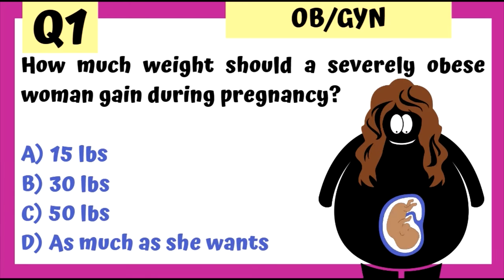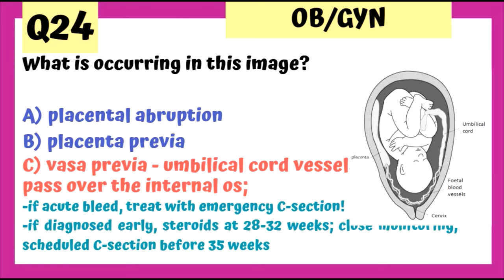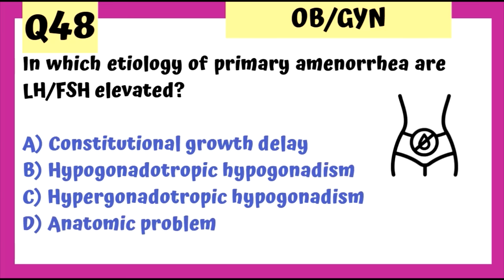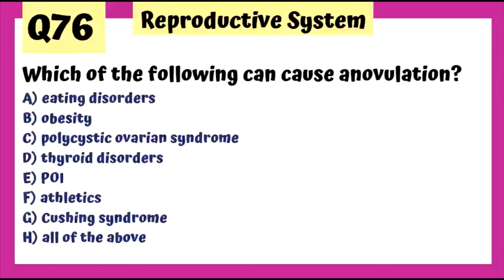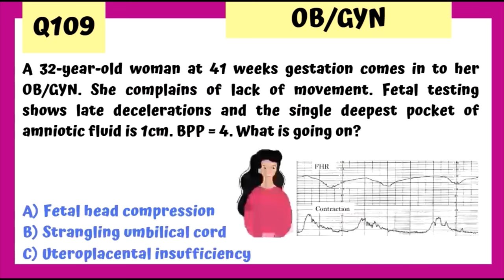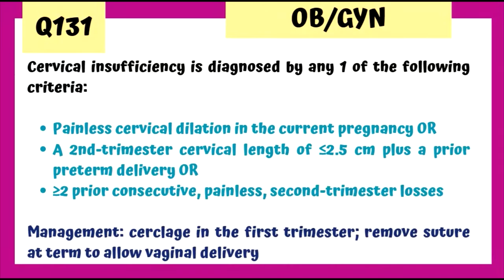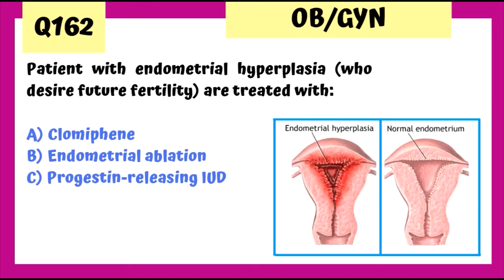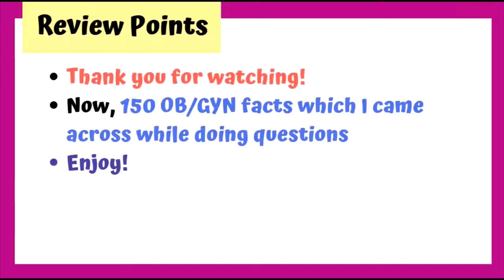Complete OB/GYN Review for the USMLE Step 2! (200 Questions!!)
Enjoy this video where I go through 200 OB/GYN review questions for the USMLE step 2! You'll be prepared for exam day!! (I also cover 150 quick topics at the end from questions I have done in the past.)

I can't believe I forgot slides out for questions 3-7! Here they are:

QUESTION 4
What does G4P2113 mean?
a woman had: 2 term deliveries, 1 preterm delivery, 1 abortion, and has 3 living children.  TPAL!
[G = gravida (number of pregnancies)
T = # term births (carried to 37 weeks)
P = # preterm births (pregnancy between 20 weeks - 36.6 weeks)
A = # abortions (losses before 20 weeks)
L = # living children]

QUESTION 5
Throughout the second trimester, ß-hCG levels (rise/fall):
A) rise
B) FALL!!!
A little bit about ß-hCG...
-ß-hCG is produced by the placenta
-ß-hCG can be detected in the serum (more sensitive & specific) OR the urine (more convenient)
-ß-hCG levels should double every 48 hours during early pregnancy; this helps detect ectopic pregnancy

QUESTION 6
In Edward syndrome, what are the results of the QUAD-screening?

A) all DECREASED!!
B) all elevated
[-in DS, ↑hCG , ↑inhibin]

QUESTION 7
Maternal serum AFP is decreased (i.e., below 0.5 MoM) in:

A) spina bifida
B) gastroschisis
C) omphalocele
D) TRISOMY 21!!